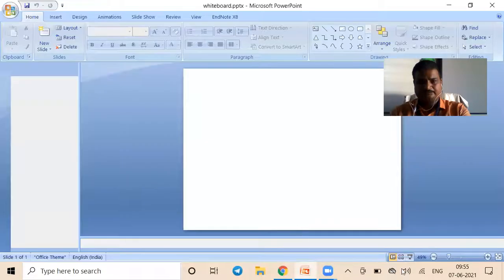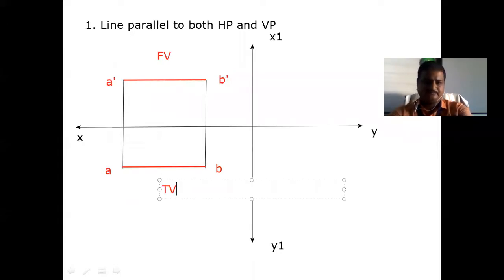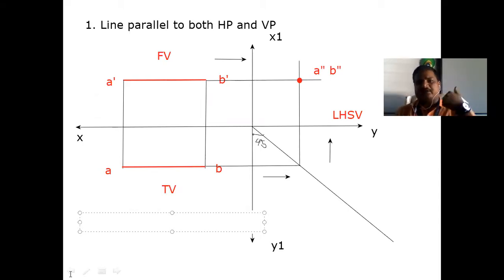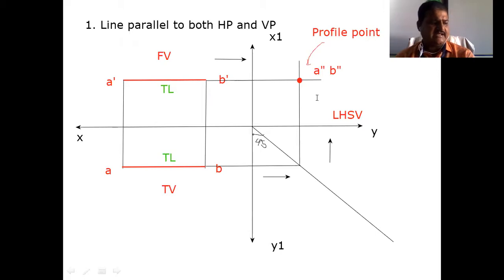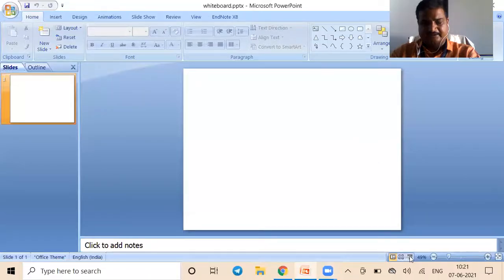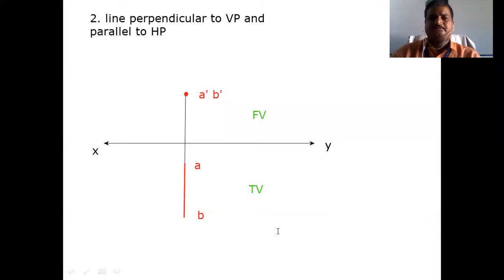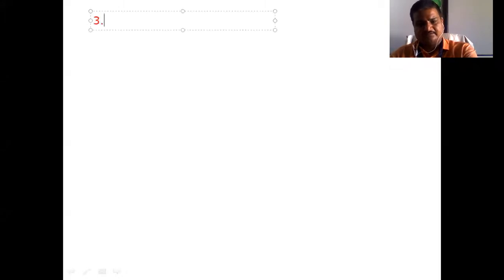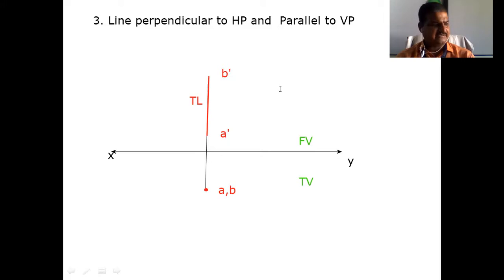Engineering Graphics and CAD I Unit 1:Position of LineI Part I IYMKHEDKAR